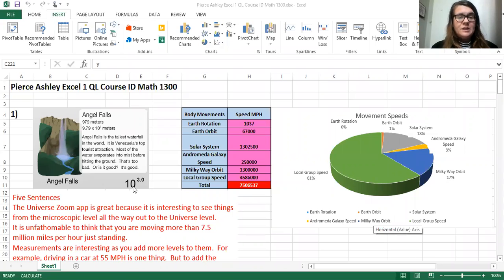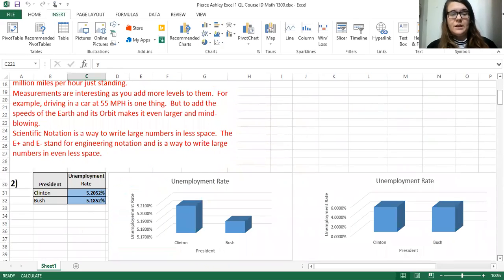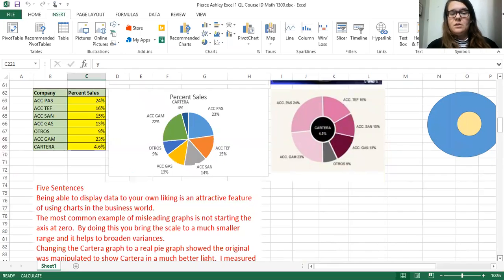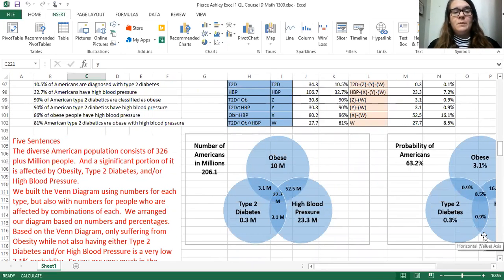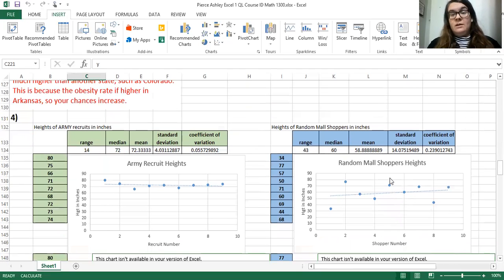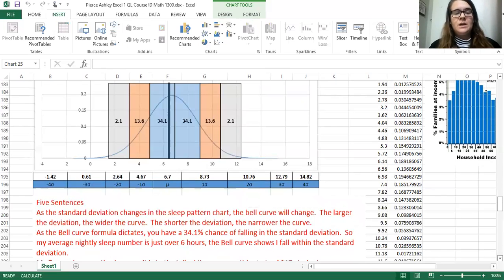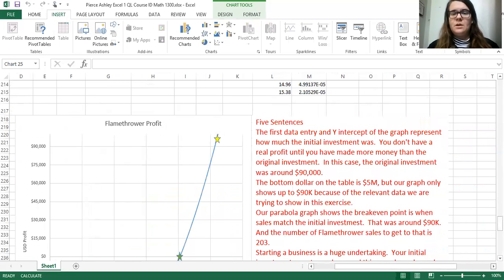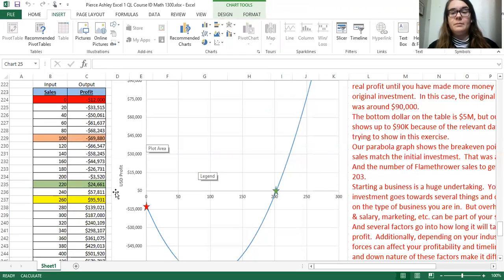Pierce Ashley Excel 1 QL Course ID Math 1300